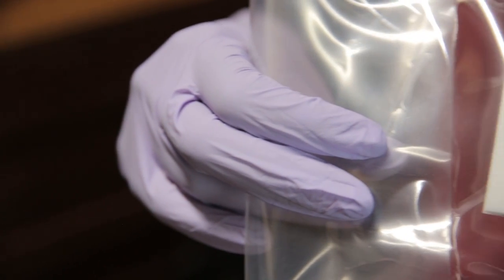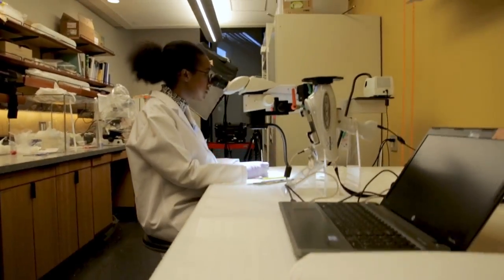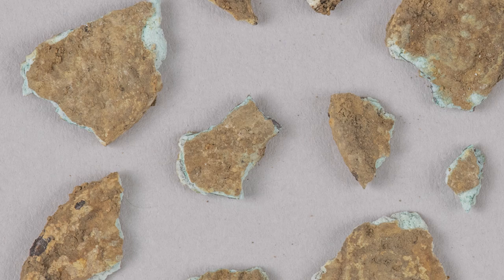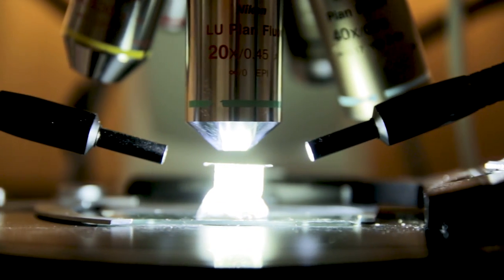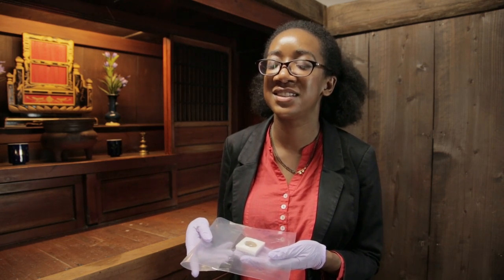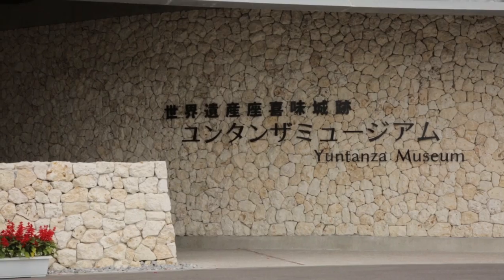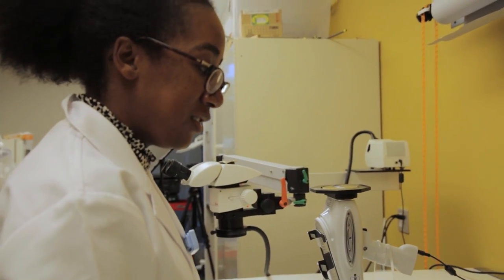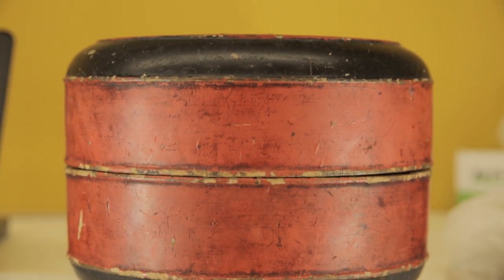OISTer Pearls - Preserving the Past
OIST isn't just about hardcore theoretical sciences: we're also using applied techniques to help conserve the culture of Okinawa.

Anya Dani uses sophisticated science to air the recovery of archaeological finds, preserving historical treasures of the island's past for future generations.

See how she does it, as Anya show is what it takes to be an art conservator...